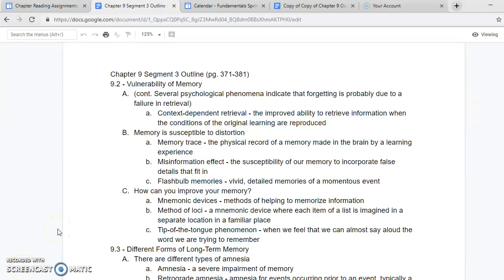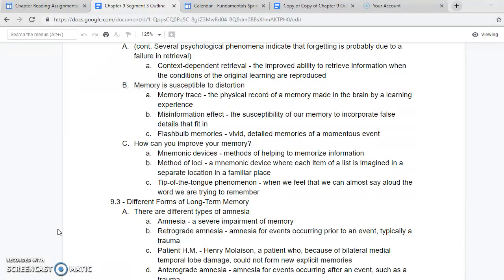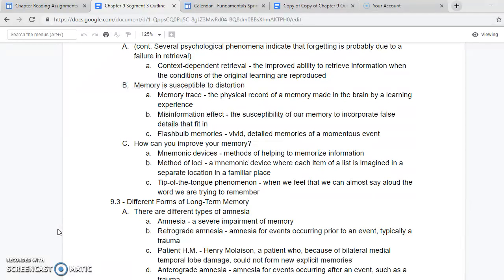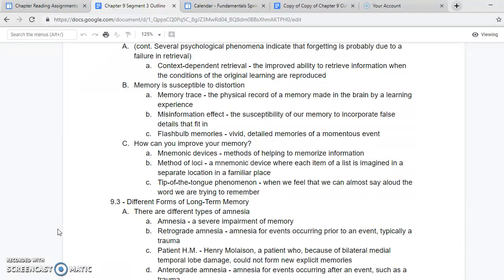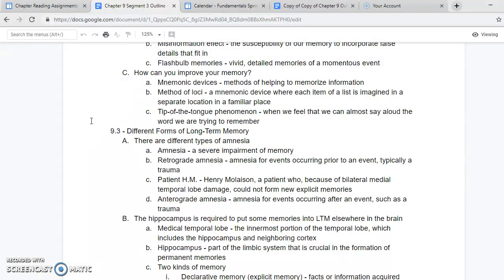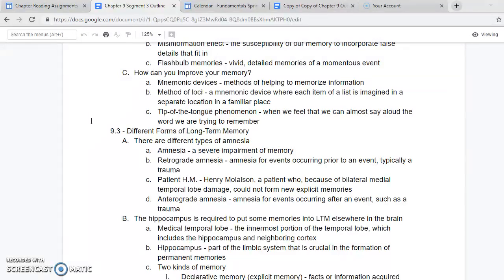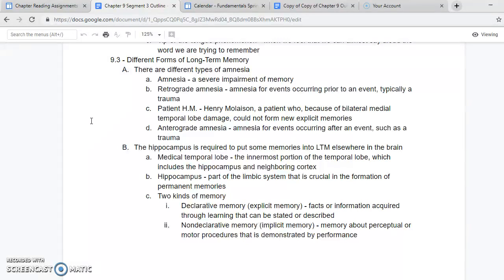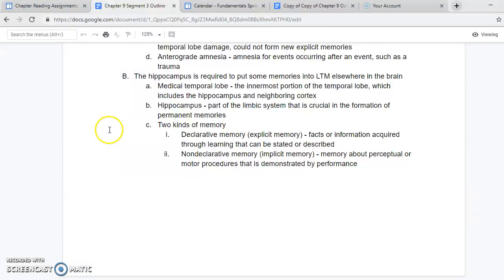PSYCH 110 Chapter 9 Segment 3 Outline